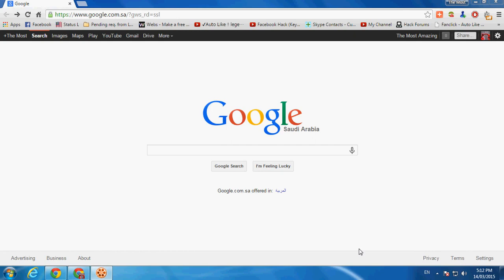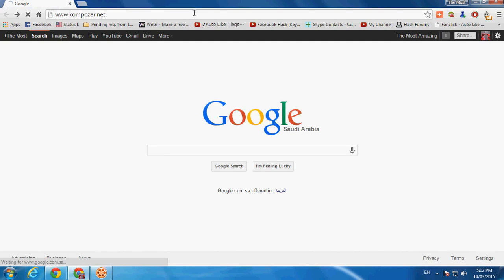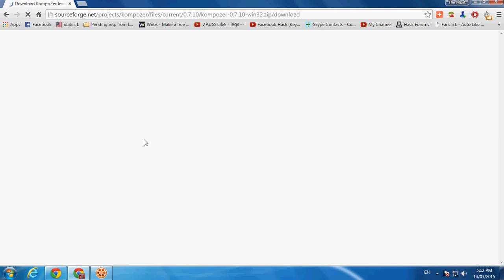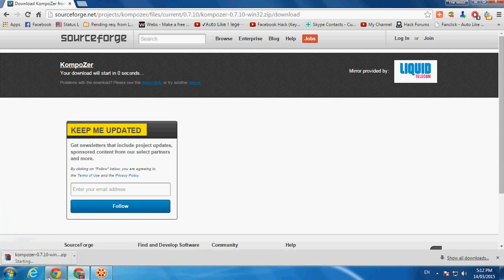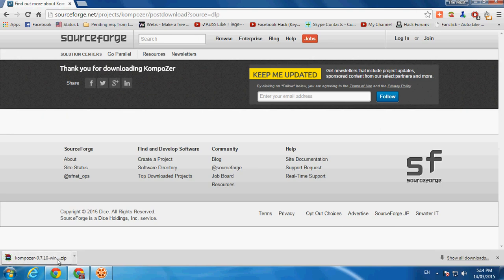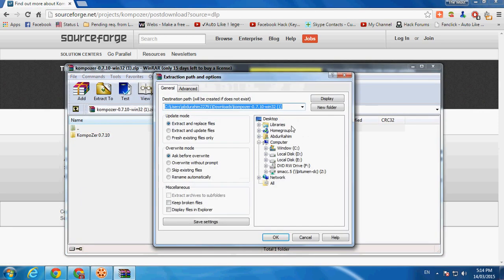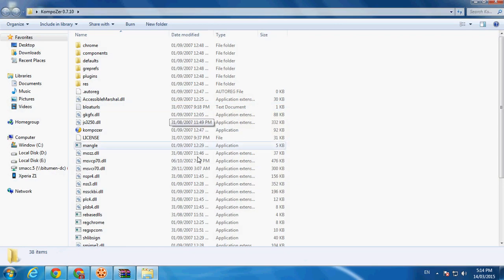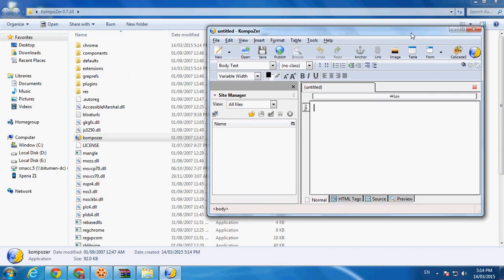How to Install Kompozer on Windows 7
This tutorial will walk you through the downloading and installation process of Kompozer in Windows 7.

Kompozer is an easy-to-use web development application. It is mainly designed to run on Linux based operating systems such as Ubuntu. Since many of us don't know that Kompozer can also be used in the Windows environment therefore we have brought a simple tutorial to help you. This tutorial will walk you through the complete process of downloading and installing Windows Kompozer. Follow this step by step guide to learn how to install Kompozer on Windows.

Step # 1 -- Go to the Kompozer website

In this tutorial, we will guide you on how to install Kompozer on Windows. and click on the "Download Kompozer" button which is available on the home page.

Step # 2 -- Open the Downloaded File

Once the Zip file has downloaded, click on it and select the "Open" option from the menu. This will open up the downloaded. You must have a compression program installed and running in your computer as it requires to extract the downloaded file.

Step # 3 -- Extract the Downloaded File on your Computer

Now click on the "Extract" button to extract Windows Kompozer program files on the selected location on your PC.

Step # 4 -- Open the Kompozer File to launch the Program

Once it has been extracted, go to destination folder which you saved the program in. Once you have opened the folder, double click on the "Kompozer.exe" file to launch Kompozer application.